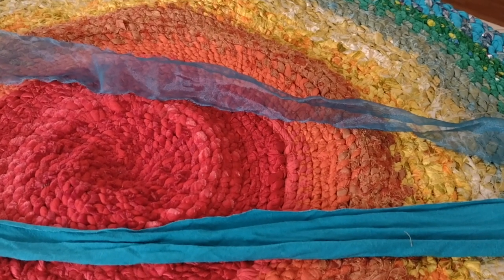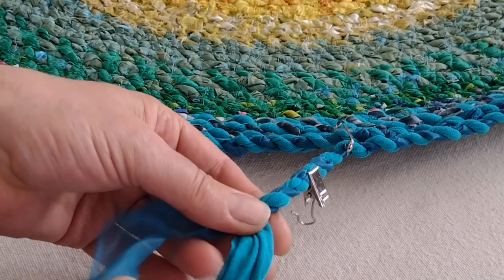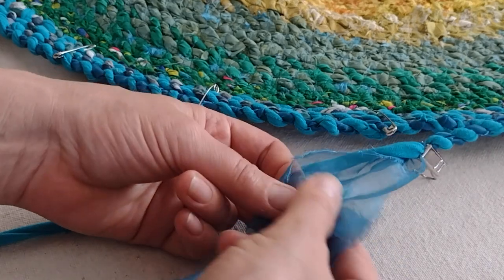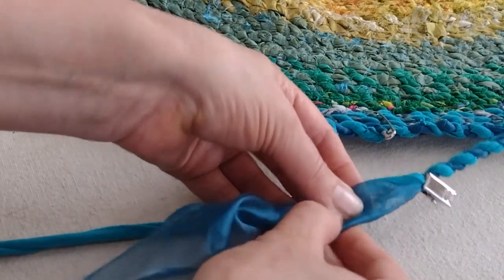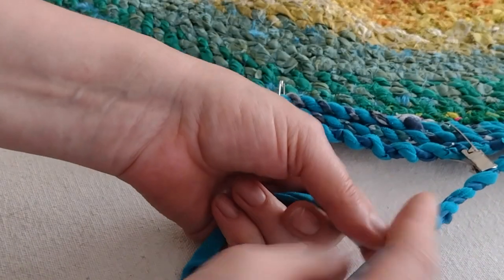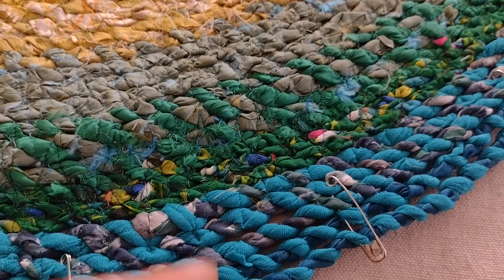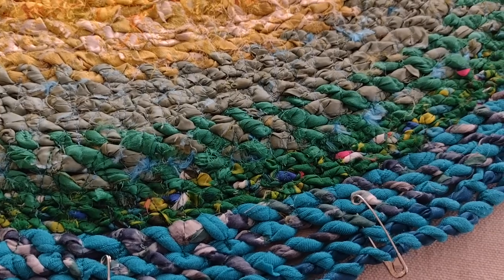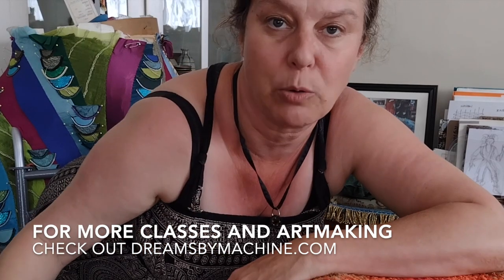Making a Rainbow Rag Rug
Turning scraps of leftover and donated fabrics into a rainbow rag rug!
This old school technique is a great way to take fabrics scraps and old clothing and turn them into beautiful rugs.
Traditionally, folks would gather together for rug making "bees" and create these in good company. As the rugs got older and worn and stained, they would get downgraded: maybe starting in the dining room, moving to the kitchen, then the back porch, and finally becoming the dog bed before getting composted.
It truly takes a village. This rag rug began as a pile of rainbow scraps gathered together to decorate the entryway of the Alex Theatre in Glendale for Pride, and the scraps came from all over. Many thanks to Glendale Out, CandyJoe and Grey, Yvonne Petaja, Litty Matthews of Greenbar Distillery, Cheryl Burney, and Kathleen Darcy for their fabric donations! Thanks also to Abilities Dance Boston for the leftovers from my costume designs for their adaptive version of the Firebird Ballet.
And I've finally put up an online class on rag rug making! It covers 5 different methods for building your own rag rug: classic coiled, braided, "toothbrush", woven, and stacked single loop crochet.
Plus techniques for building rag rugs in alternative shapes
Hand sew, machine sew, and no-sew methods
And added details on hand and machine sewing needles and making custom tools.
To keep up with all these projects and get more classes, check out the web site at dreams by machine (dot) com.